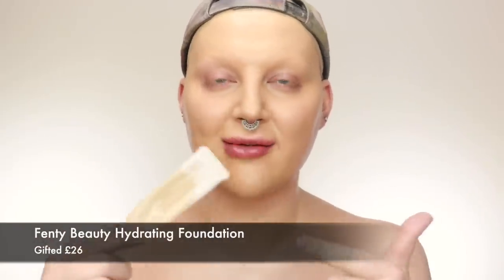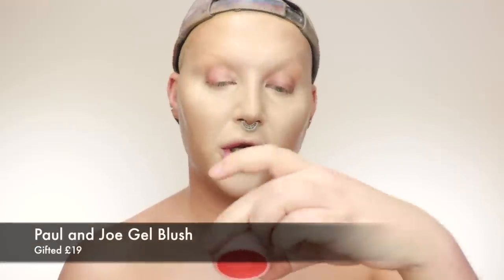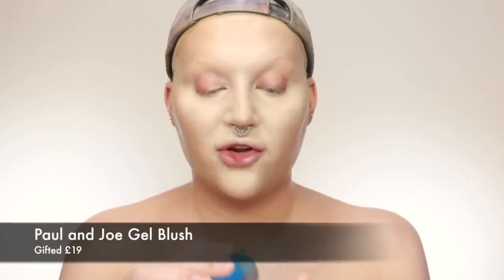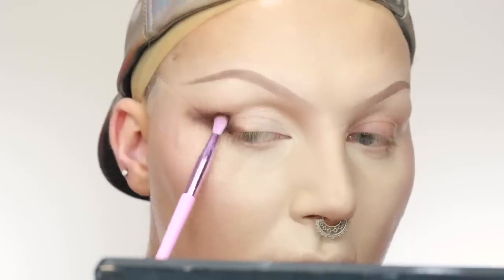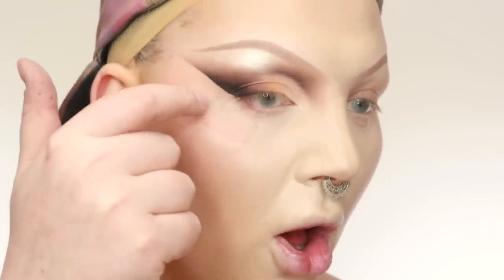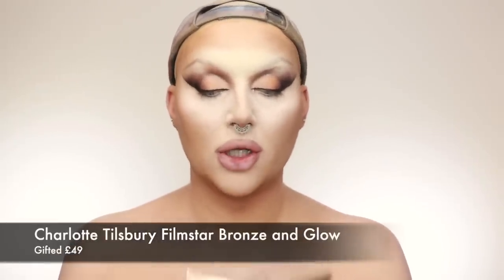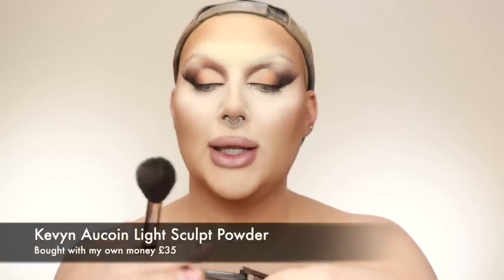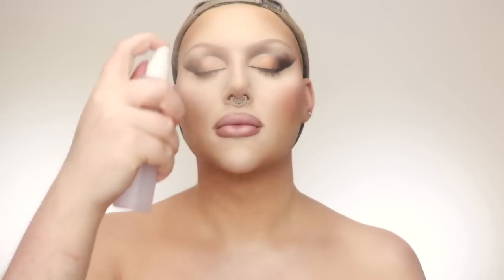CATFISH 101 MAKE UP TUTORIAL || Ellis Atlantis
Hey everyone, hope you're all well? Today i'm going to be showing you my crazy cat fishing skills. This is my "Go 2 Glam" when I wanna look crazy glam and super womanly, so I hope you can learn a trick or two and enjoy.

Also the Ardell X Ellis Atlantis lash is now available in Superdrug, online and in store.

The wig is by Hair By Blair on IG and coloured by Krystal Kollections.